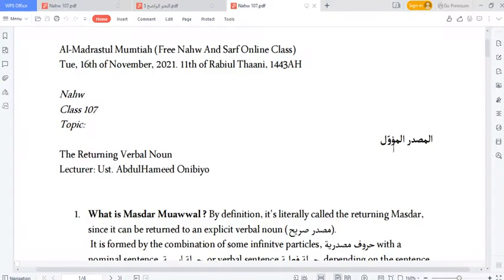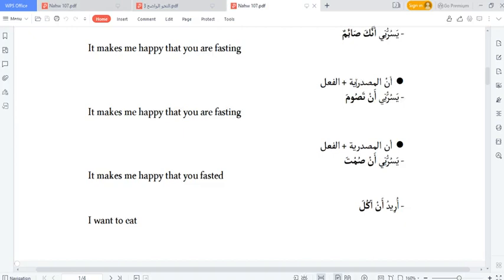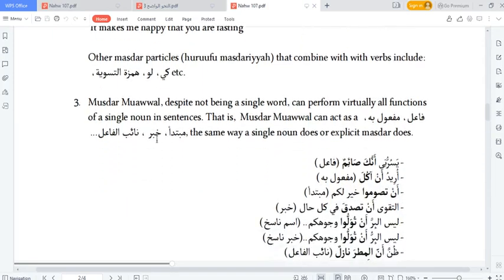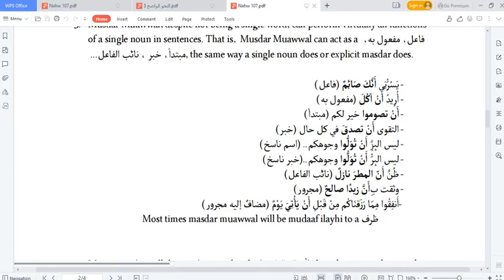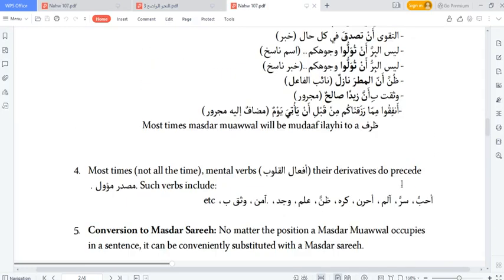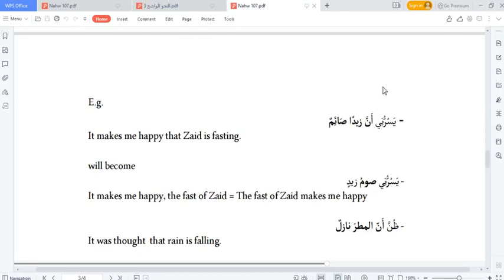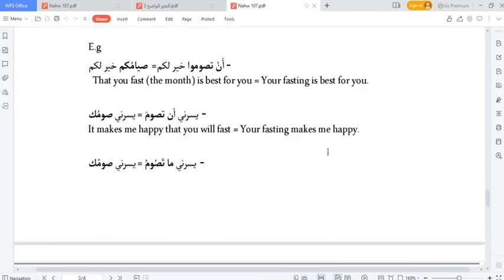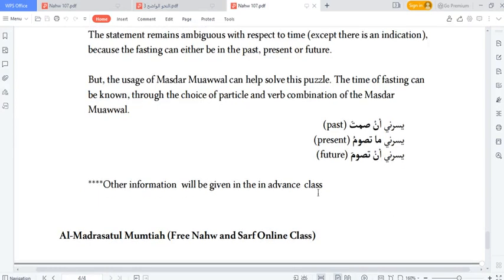Nahw Class 107 Topic المصدر المؤوّل The Returning Verbal Noun Lecturer Ust AbdulHameed Onibiyo